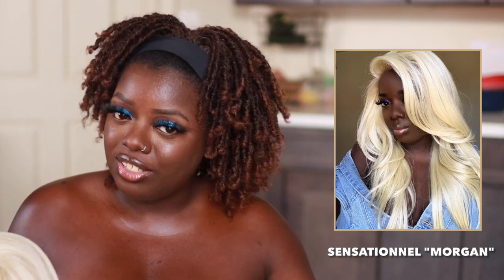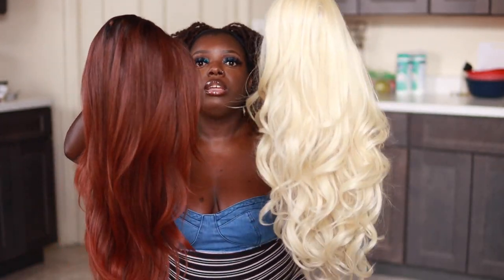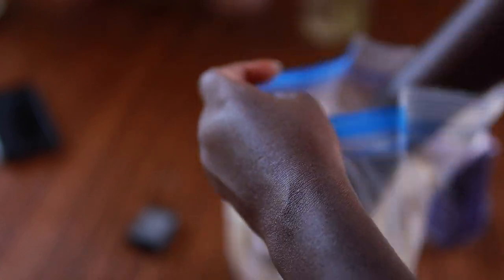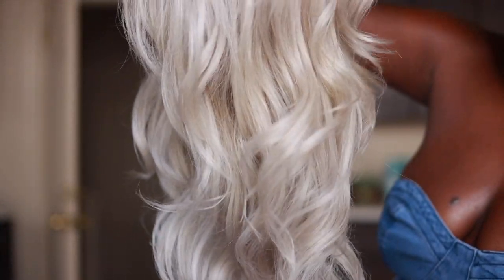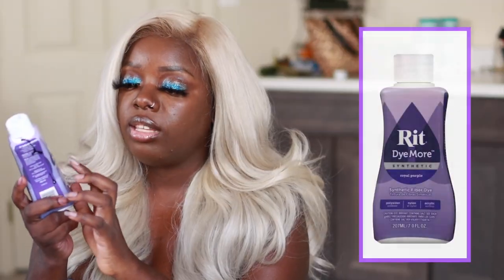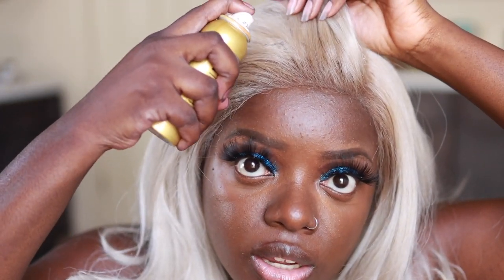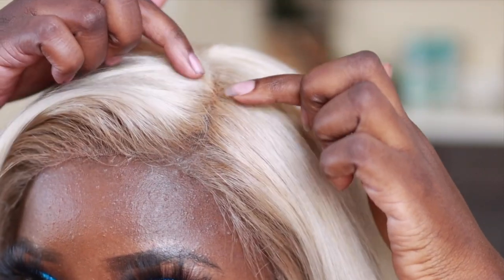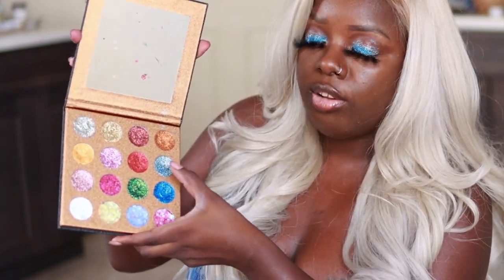HOW TO TONE A 613 SYNTHETIC WIG ft. Outre KAMALIA | Platinum blonde on dark skin!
Learn how to tone a blonde, synthetic wig ft. Outre Kamalia!

 ▶ BRAND : Outre
 ▶ STYLE : Kamalia
 ▶ COLOR : 613
▶ LINK TO WIG

▷ $24 Faux Loc Headband wig
▷ $9.99 Glitter Eyeshadow Palette
▷ Denim top

▷ EBIN Tint Spray (all shades!)
▷ EBIN Wonder Lace Bond Spray (yellow can)
▷ RIT Dye (royal purple)
▷ Rubbing Alcohol (70% is fine)

▷ Try Amazon Prime for free!

0:00 | Intro
1:00 | Outre Kamiyah + why do we tone blonde wigs?
3:30 | Kamiyah vs. Kamalia comparison
4:30 | $24 Loc wig I am wearing! Love it so much!
4:50 | Watch Me Tone This 613 Wig
8:00 | Initial Thoughts on Kamalia After Toning
9:02 | Mistake #1
10:18 | Mistake #2
11:19 | You Need This Silicone Spray
12:03 | How To Add Soft Roots to Blonde Hair
15:35 | Before vs. After Shots of Wig
16:42 | My Eyeshadow Look
17:40 | Final Thoughts

Much love,
Gwladys

▷ Blow Dryer ($10 Revlon Pink)

▷ Juvia's Place Eyeshadow Palette (Nubian II)
▷ Juvia's Place Foundation
▷ Juvia's Place Loose Setting Powder
▷ Lashes (Newcally brand)

M Y   F A V E   P L A Y L I S T S